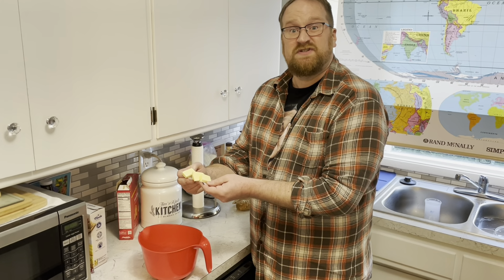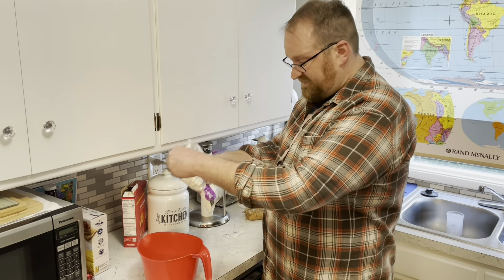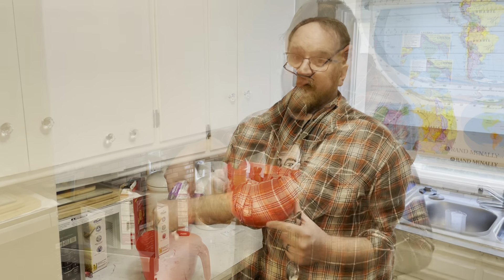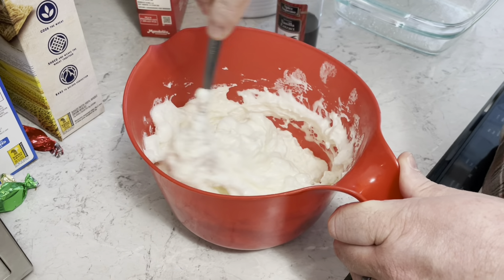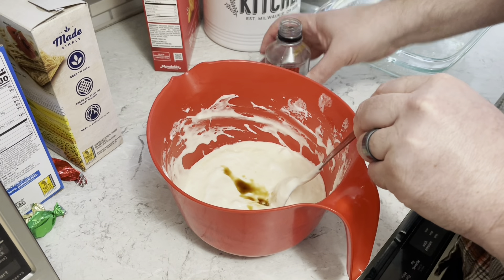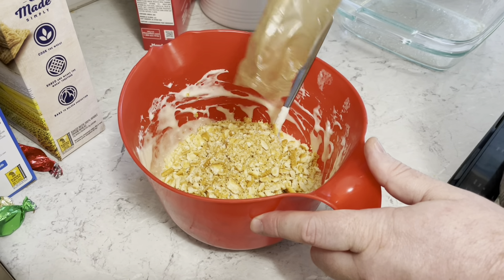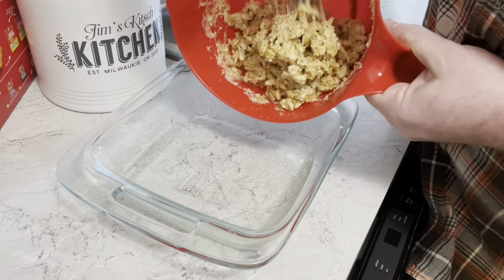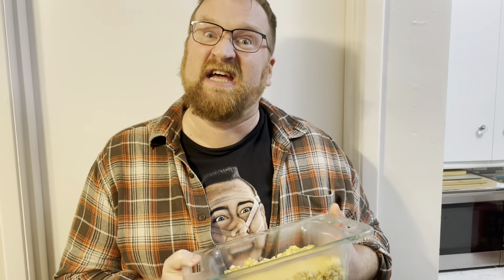How to make Ritz Cracker Candy? No Bake recipe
Ritz Cracker Candy

I am here to celebrate Ritz crackers. I was able to learn the history and found something pretty awesome and easy to make out of them
You need:

2 sleeves Ritz Crackers
2 tbs butter
4 cups marshmallows
1 tsp vanilla

I learned about these amazing treats from an incredible youtuber: yoyomax12

This one is very fun!!! Look forward to another poll coming soon!!